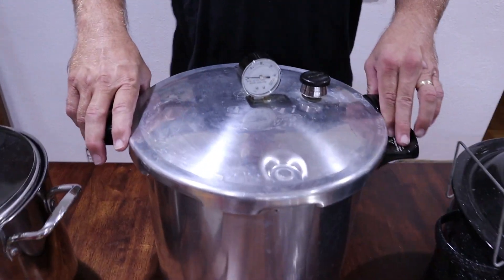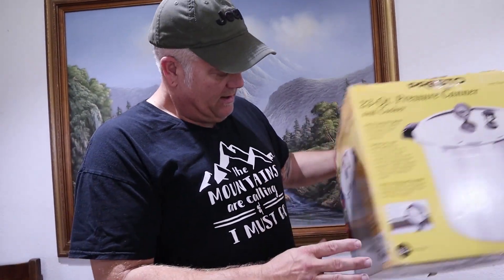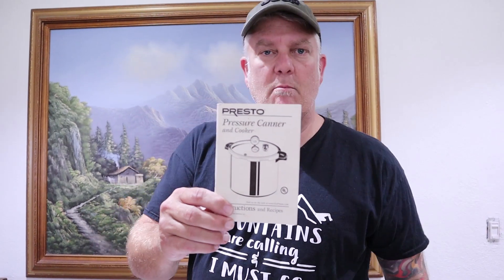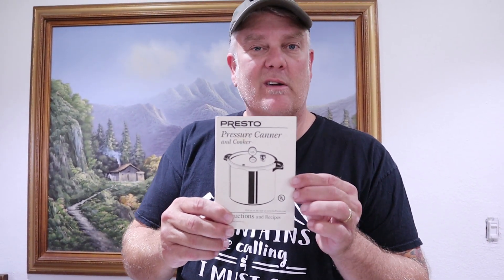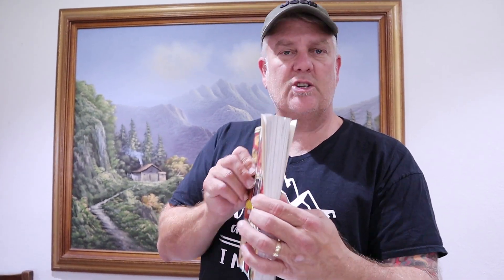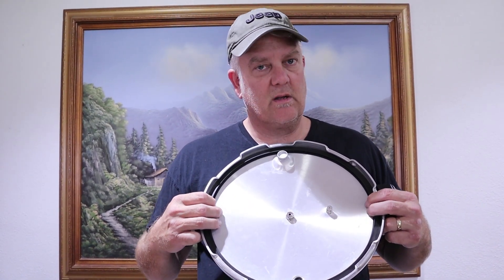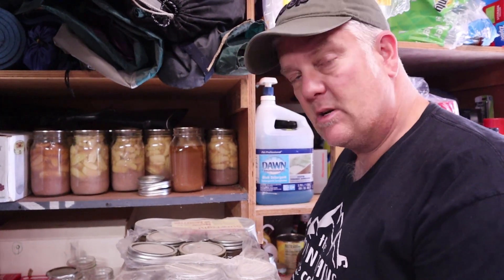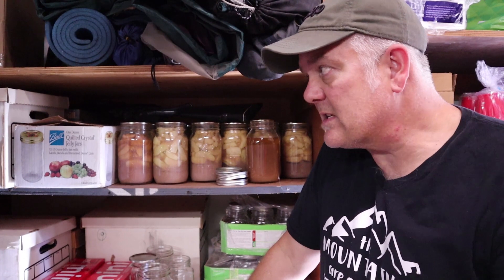Canning: A beginners guide made simple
A simple beginners guide to canning basics.  We take out the fear in canning by explainin the tools we use to preserve food!
We address some of the common problems and questions and fears about canning.  A basic introduction to canning and the tools.